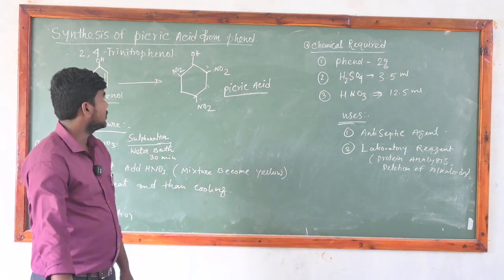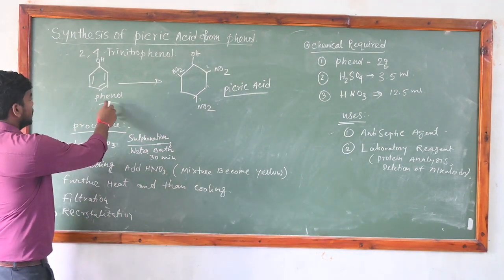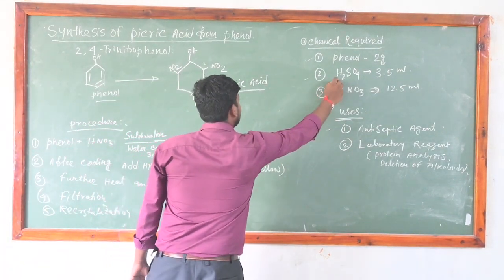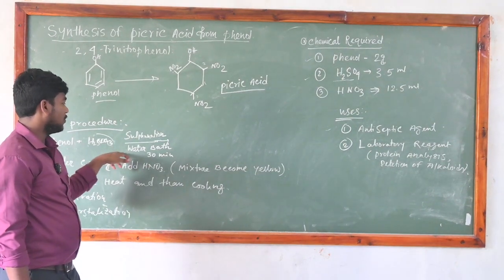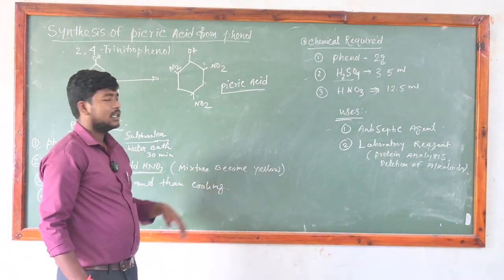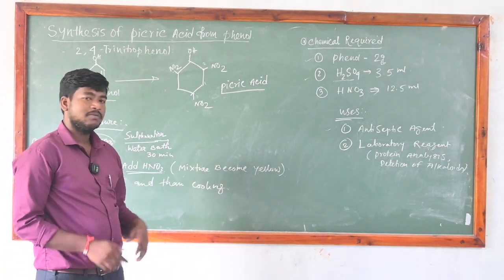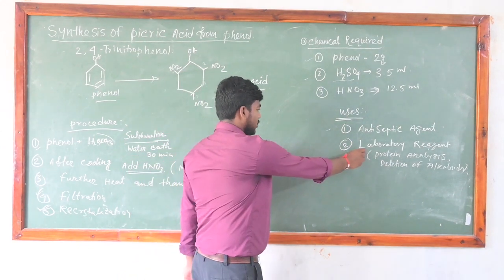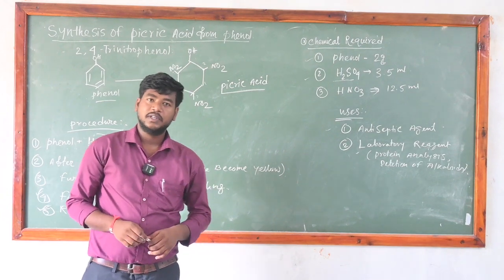Synthesis of Picric Acid from Phenol | Pharmaceutical Chemistry | D.Pharm | NS College of Pharmacy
Welcome to your Pharmaceutical Chemistry practical class- In this video, we demonstrate the synthesis of Picric Acid (2,4,6-Trinitrophenol) from Phenol – an important experiment in the D.Pharm and B.Pharm curriculum. This reaction is a classic example of electrophilic aromatic substitution (nitration) and is frequently asked in practical examinations.

1. Introduction to Picric Acid
2. Principle of the Reaction
3. Apparatus and Chemicals Required
4. Step-by-Step Procedure
5. Observation and Results